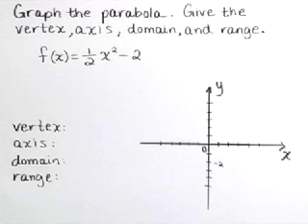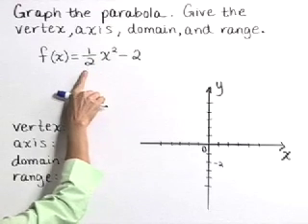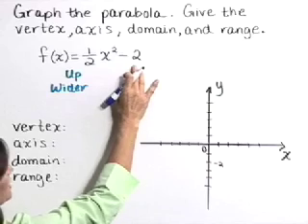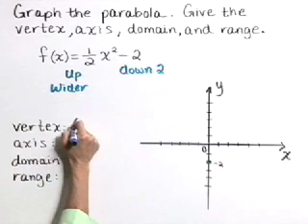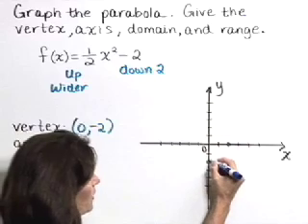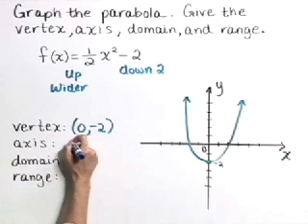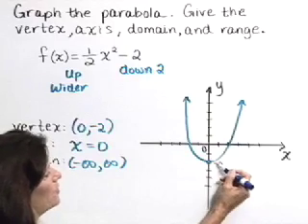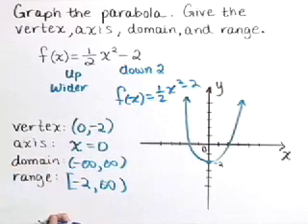Lial Intermediate Algebra Ch09 Ex19